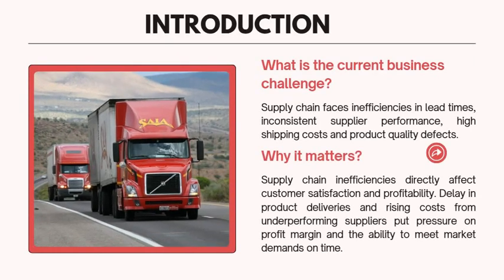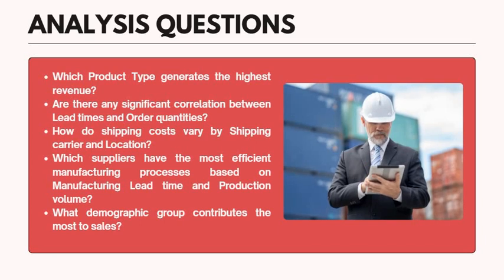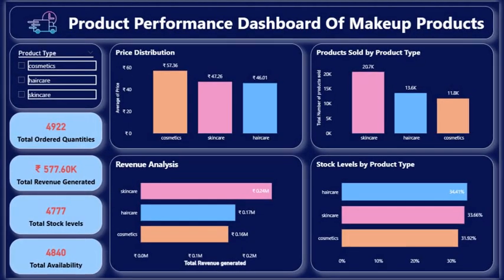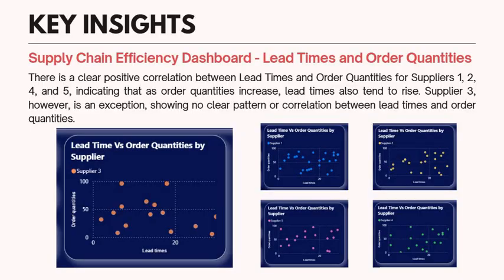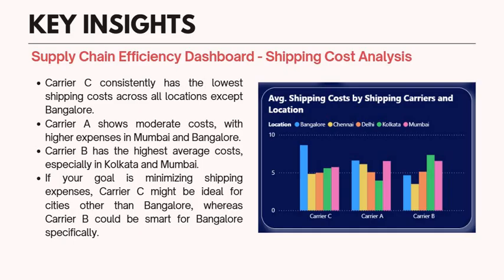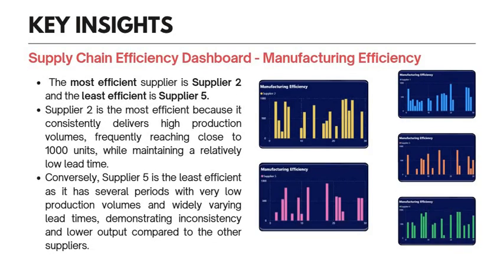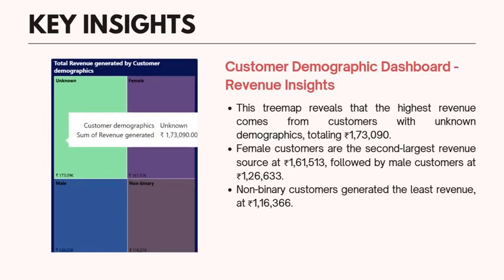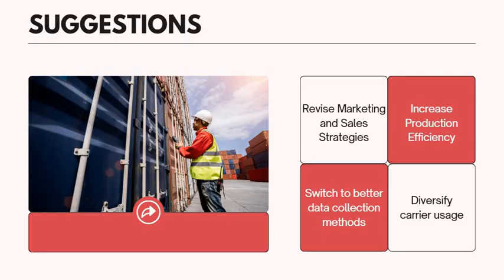SCM Dashboard of Makeup Products Presentation Video | Microsoft Power BI | Internship Project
During my Business Analyst internship, I worked on analyzing the Supply Chain Management (SCM) of makeup products. It was an incredible learning experience diving deep into production volumes, lead times, supplier efficiency, and logistics! This time, I have:

✅ Structured a full-fledged PowerPoint presentation
✅ Created a video walkthrough explaining the data, analysis & insights
✅ Uploaded everything to a GitHub repository

🎯 This is more than just a data project — it’s a story of uncovering insights, making sense of supply chain inefficiencies, and thinking like a decision-maker.

Would love your thoughts and feedback 💬